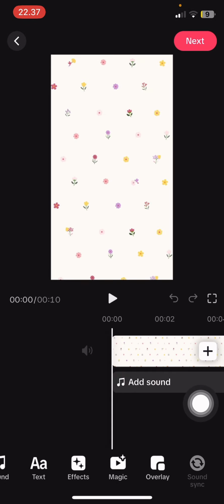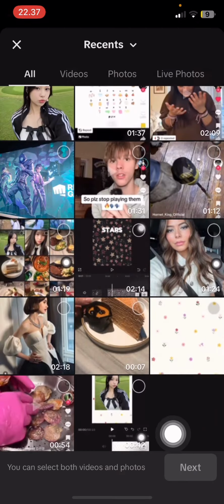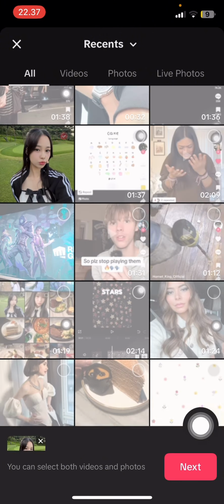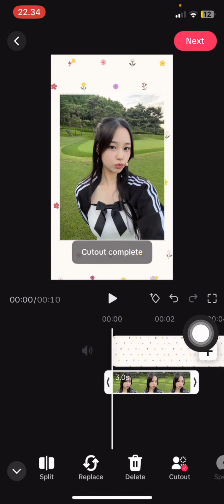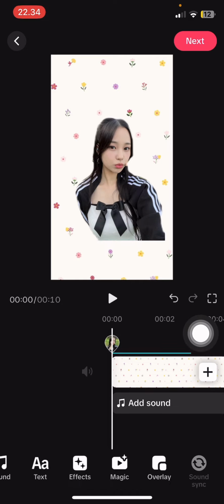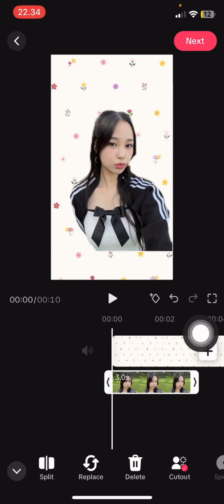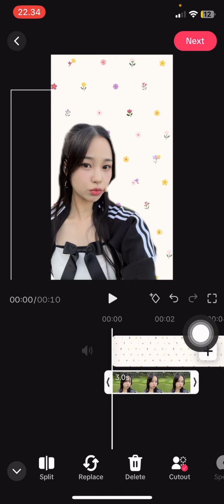How To Remove Background From Objects In TikTok? Auto Cutout Feature On TikTok!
Learn how you can remove background from objects on TikTok by watching this video.